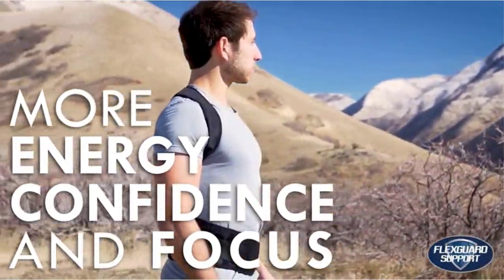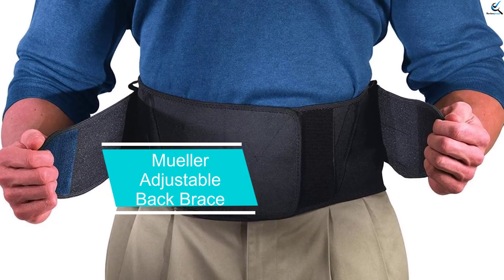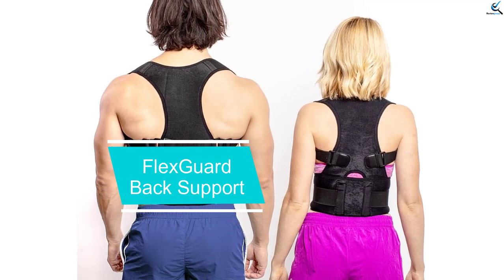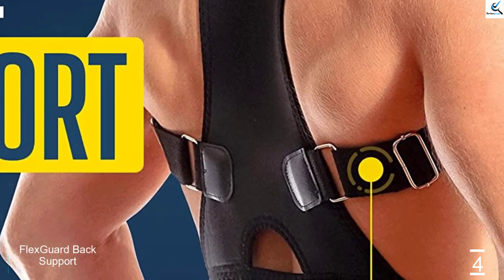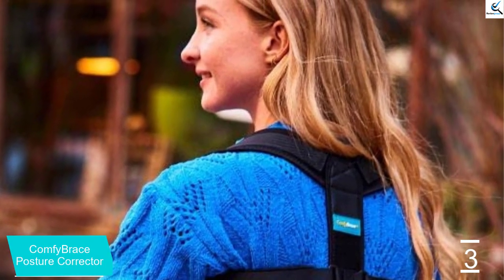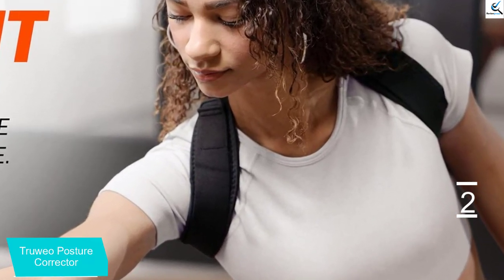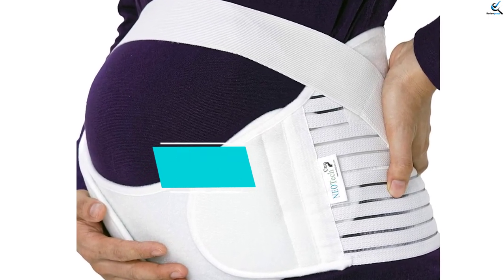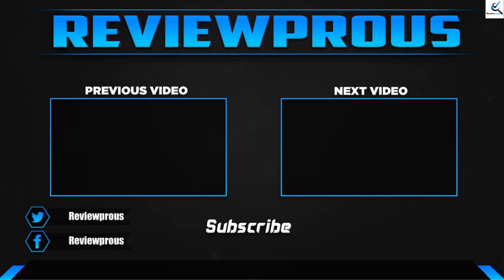Top 5 Best Lower Back Braces Reviews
☛ All The Links to Best Lower Back Braces listed in this Video:-

► 5.  Mueller Adjustable Back Brace

► 4. FlexGuard Back Support

► 3. ComfyBrace Posture Corrector

► 2. Truweo Posture Corrector

► 1. NeoTech Care Pregnancy Support Belt

In This Video, I listed the Best Lower Back Braces That are available in the market. I made this list based on my personal research, and I tried to list them based on their price, quality,  and many more things.